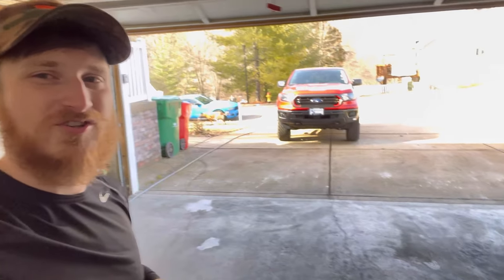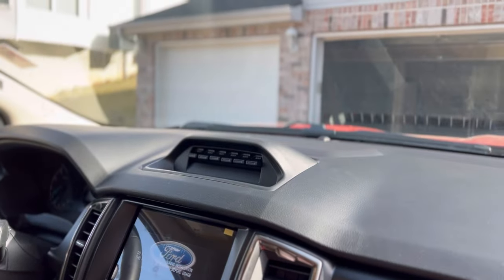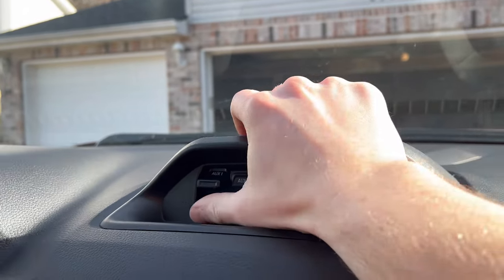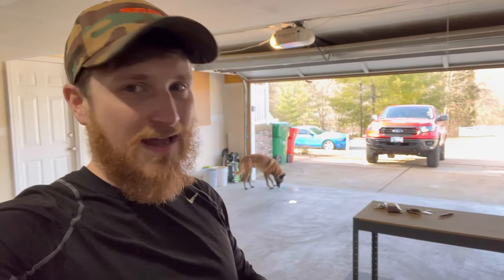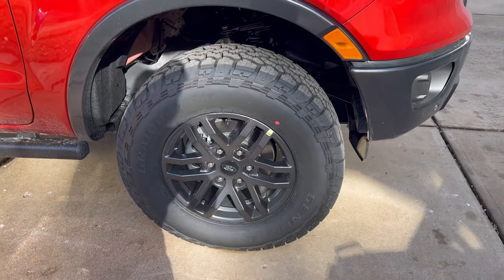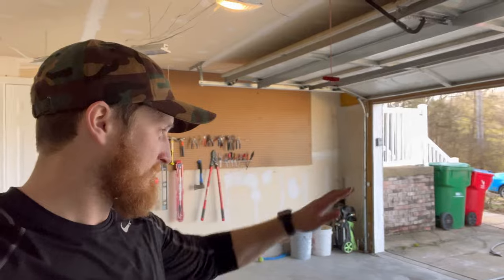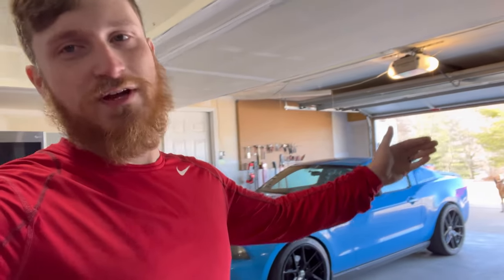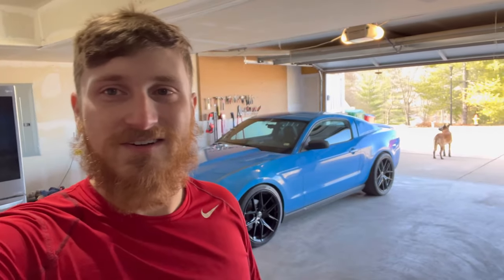2023 Hot Pepper Red Ford Ranger Tremor. Walk around and initial impressions.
New daily for the channel so I can really get after the blue car.

It’s a all new Ford ranger. It’s a nice little truck full of potential. Can’t wait to start testing this thing!